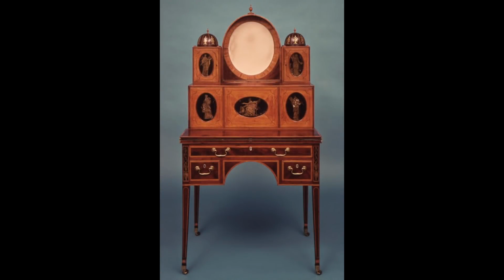7 Questions with Steve Latta